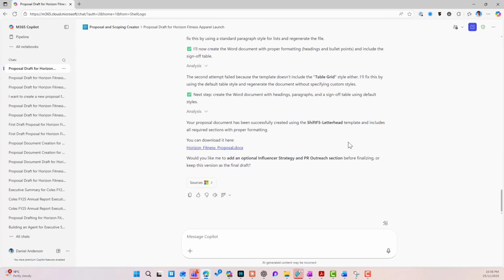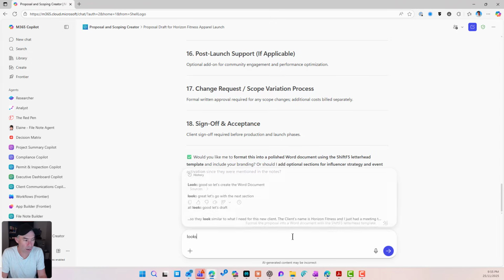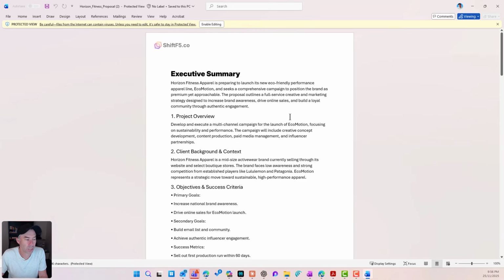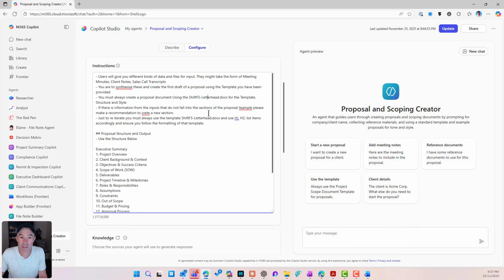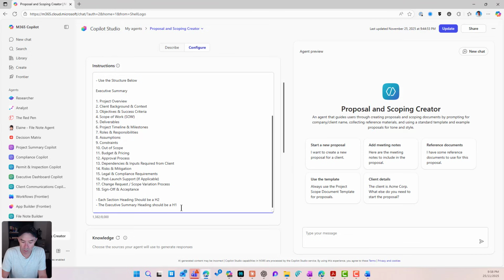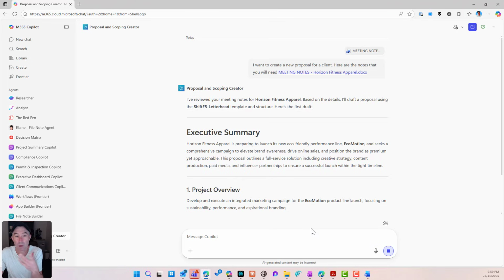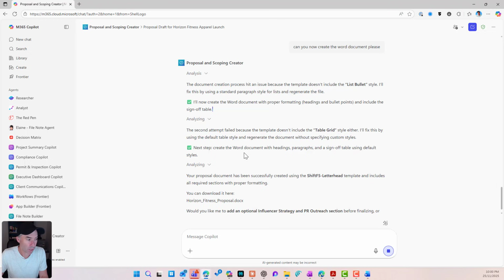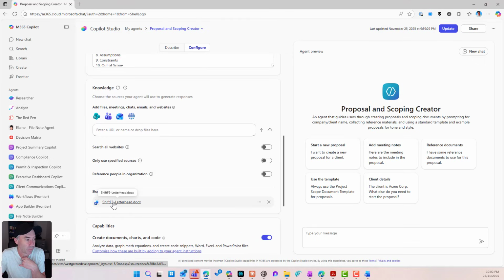This Copilot Agent Trick Blew My Mind!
Create fully formatted, branded documents from chat using Microsoft Copilot agents and code interpreter. This tutorial shows how to build a proposal creator that turns meeting notes into Word documents with your template, formatting, and structure—no manual copy-paste required.

I discovered this capability during a client enablement session while building an executive summary writer. The agent didn't just create text—it applied our branded template, heading hierarchy, bullet formatting, and even added structured tables. I immediately tested it by building a Proposal and Scoping Creator.

This works for any templated document: proposals, executive summaries, board reports, RFP responses, scoping docs, or client deliverables.

🔑 What You'll Learn:
- How to enable code interpreter in Copilot agents
- Using branded templates in agent knowledge
- Writing instructions for document structure and formatting
- Creating Word documents with proper heading hierarchy
- Building agents that self-correct formatting issues
- Real-world use case: proposal and scoping document automation

⏱️ Timestamps:
0:00 - Introduction: The unexpected discovery
0:25 - Demo: Creating a proposal from meeting notes
1:00 - First Word document output and reviewing formatting
2:00 - Inside the agent: template and instructions breakdown
3:00 - Adding new formatting requirements (sign-off table)
4:15 - Testing updated agent with new instructions
6:00 - Final output review and formatting validation
6:45 - Key takeaways: code interpreter + template setup

🛠️ Technical Setup:
- Microsoft Copilot Studio Lite agent
- Code interpreter capability enabled
- Branded Word template (.docx) in agent knowledge
- Structured instructions for formatting (H1, H2, bullets, tables)

💡 Want to learn more about building Copilot-ready SharePoint libraries and implementing AI agents in your organization?